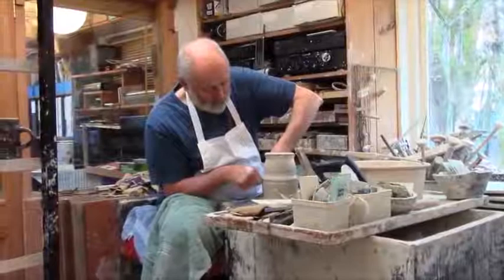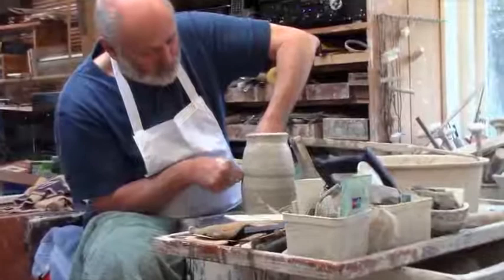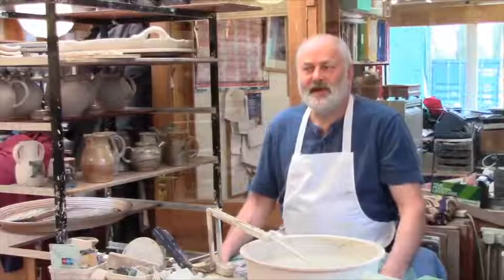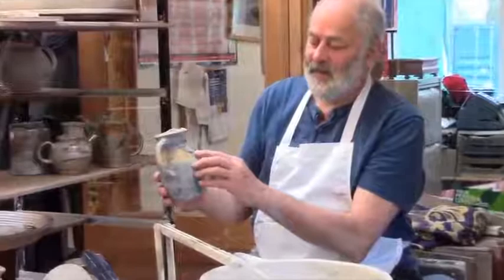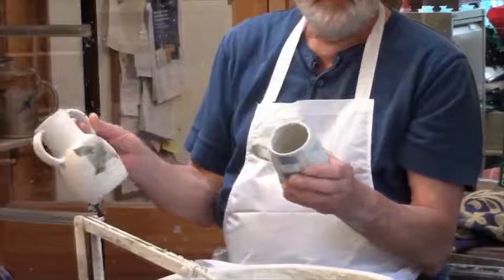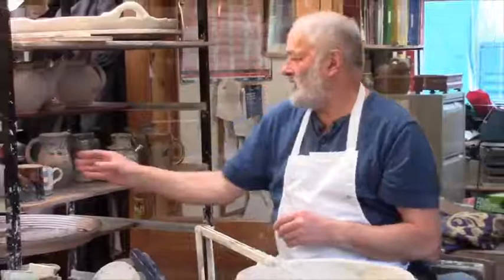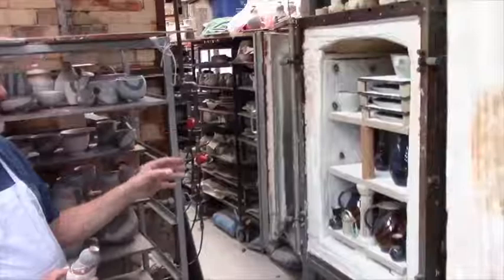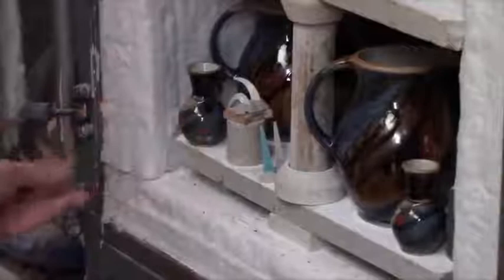EDINBANE POTTERY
All our work is inspired by the land, sea
and wildlife of Skye. The Gallery has a wide selection of pottery, along with paintings and cards. We are specialists in both wood-fired and salt-glazed handmade pottery which is both functional and decorative.